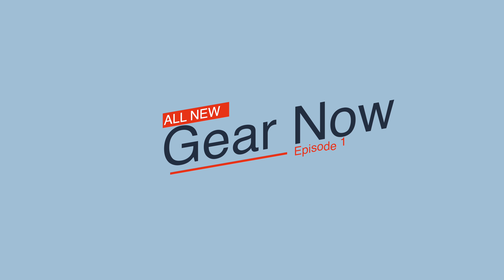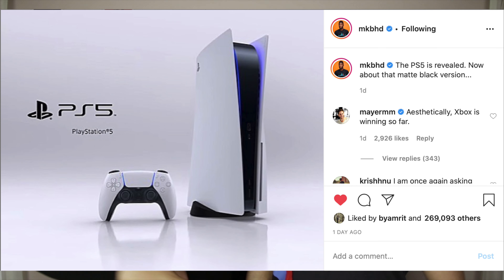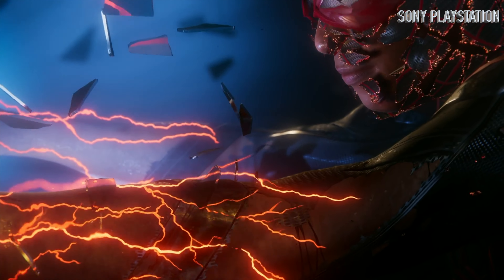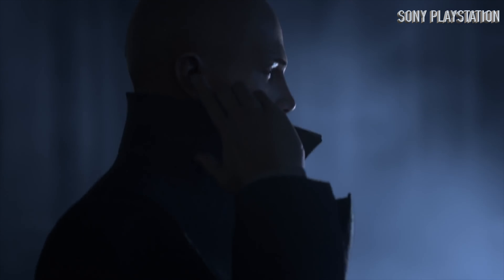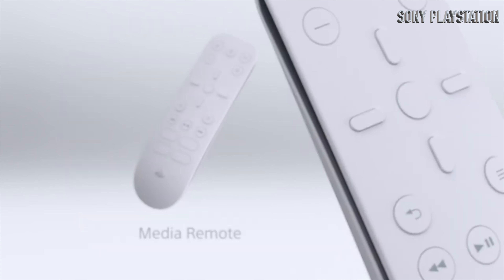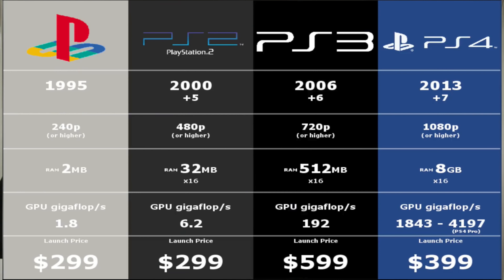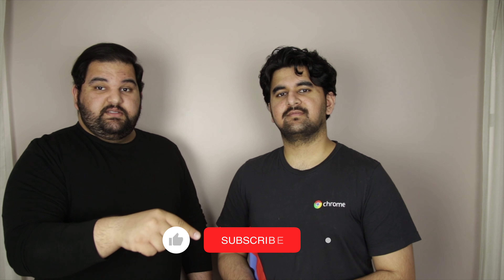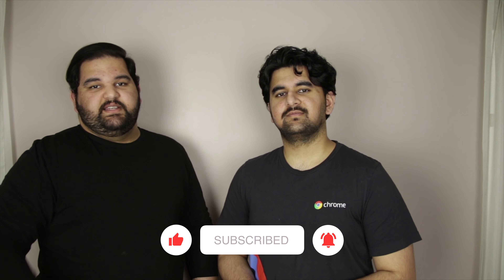Sony PS5 and Fortnite: GearNow Ep.1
GearNow is an all New Segment where we deliver you guys tech and gaming news fix every week.